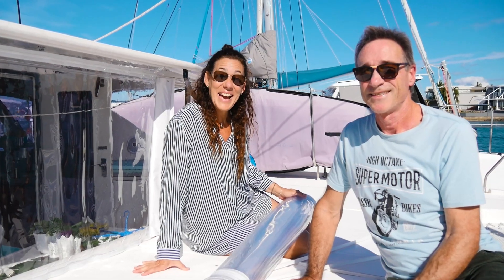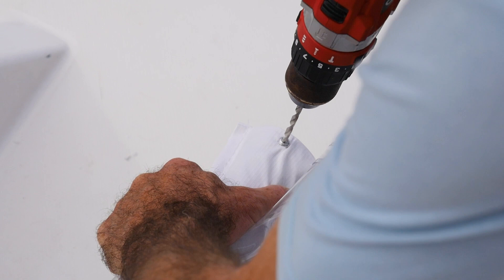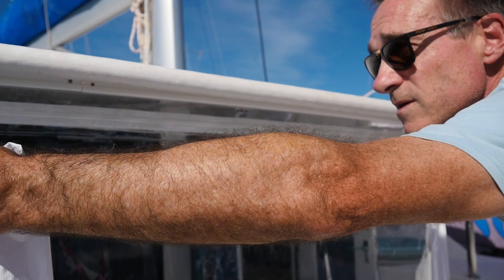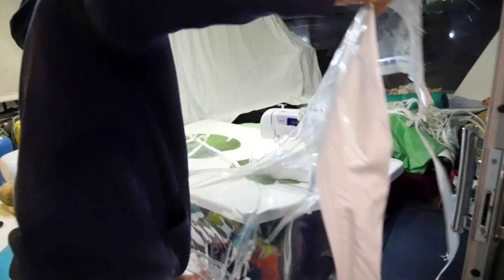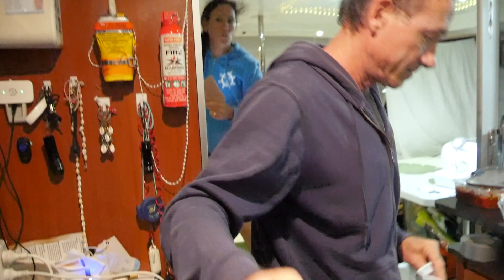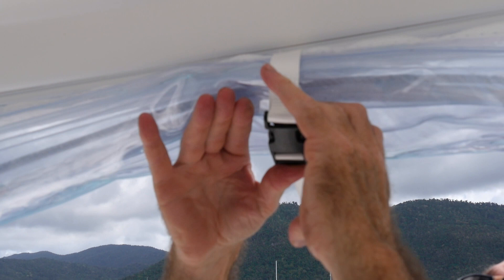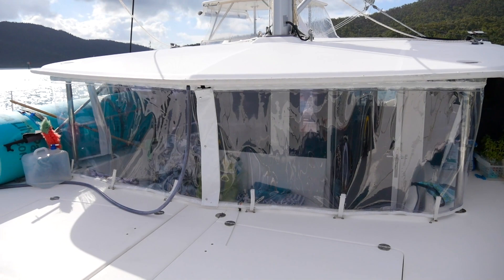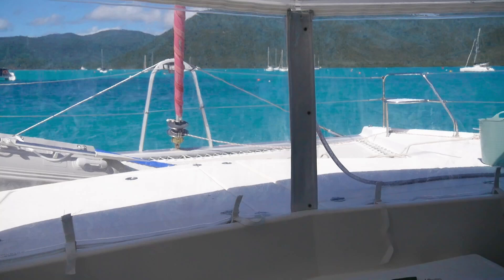How to make a boat enclosure for $500 DIY using a normal sewing machine - Sailing Bluefin: Ep 25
In this video we show you how to make a boat enclosure or boat clears for LESS than $500! We were quoted over $8000 to get our boat enclosure made, so we thought we would try to do it ourselves and it turned out great!

Will you be trying this on your own boat?
Love our videos and want to help us create more content?